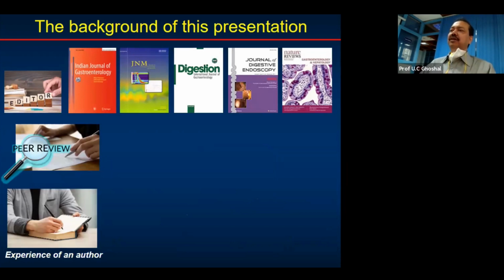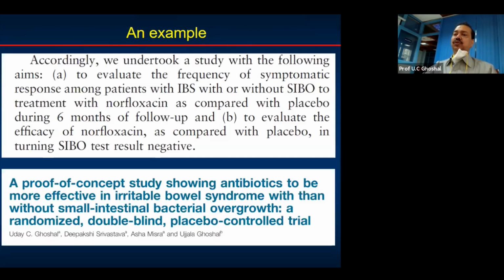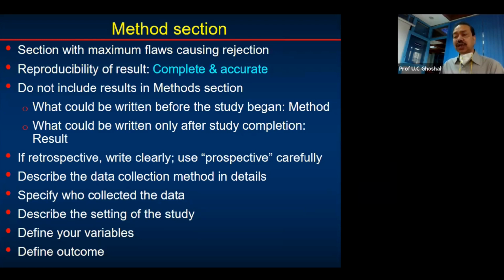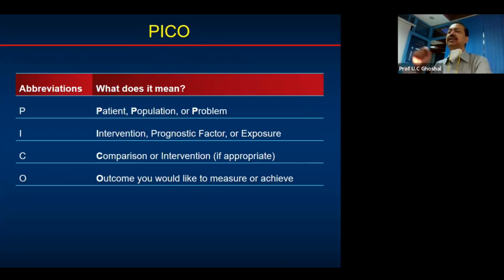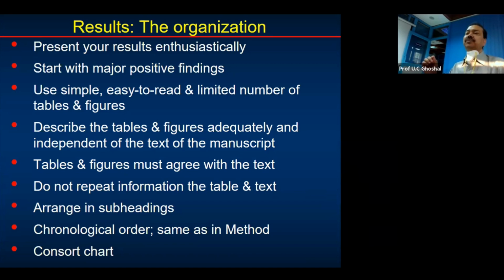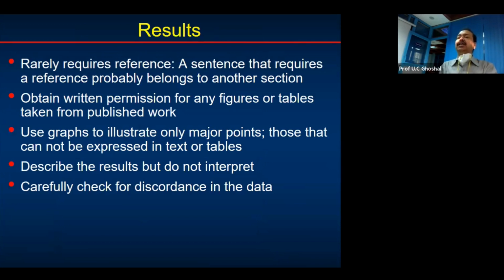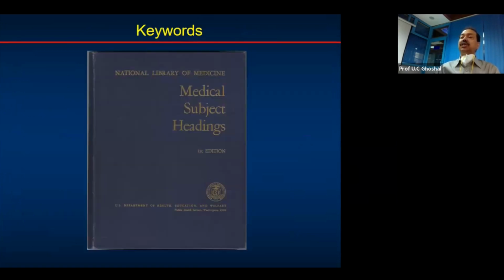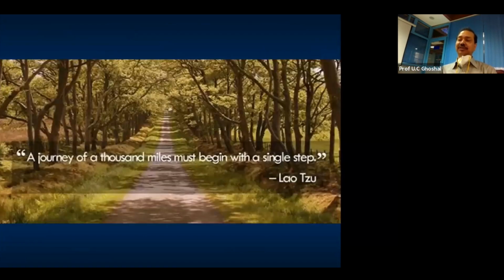How to write a good research paper for publication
How to write a good paper
Uday C Ghoshal
Dept of Gastroenterology
SGPGIMS, Lucknow
Best ways to write Answers in MBBS exams | A perfect answer sheet to score good marks | DrJT
Free and Fast Publication SCOPUS and Web of Science Indexed Journals II Acceptance Rate up to 97%
BEST AI TOOLS FOR RESEARCHERS 2023! 🔥 TOP FREE AI TOOLS FOR RESEARCH
How to write a literature review Super Fast in 2023
Research Paper Presentation, Sixth National IR Conference 2014
Use ChatGPT without AI Score and Plagiarism II Simple and smart tips II My Research Support
How I Scored Above 80% In MBBS 1st year | 10 Essential Tips To Skyrocket Productivity | Anuj Pachhel
How to write a Review Article? | What is the Review Structure? | Lecture 102 | Dr. Muhammad Naveed
How To Write A Great CV (Resume) - Medical Students & Doctors | Free Template
PRESCRIPTION
How to choose a research topic in 3 ways | Research topic ideas | Learn to select research topics